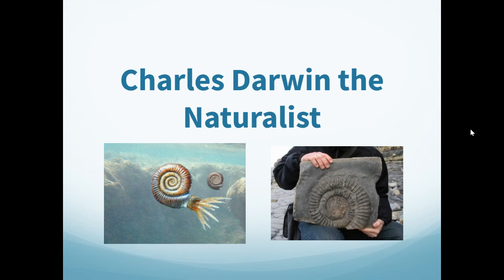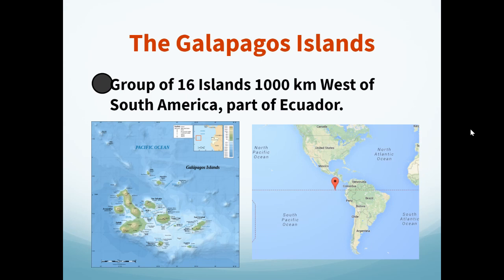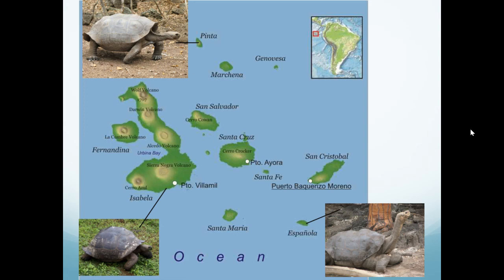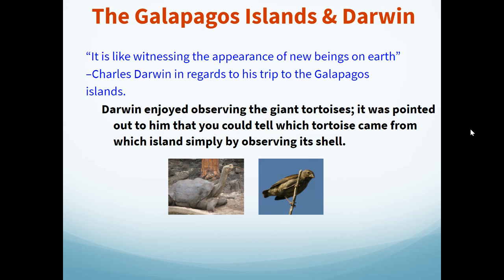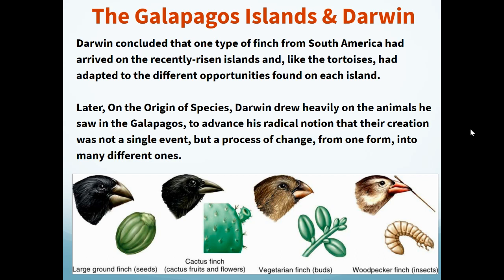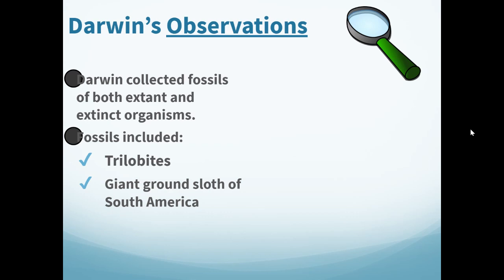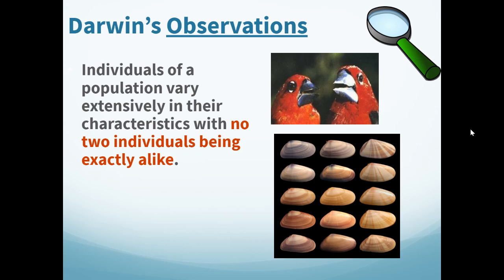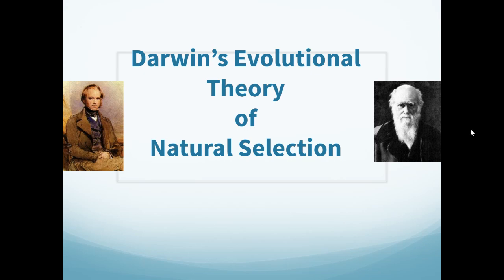Instructional Video: Charles Darwin